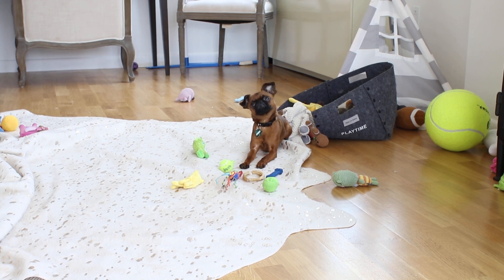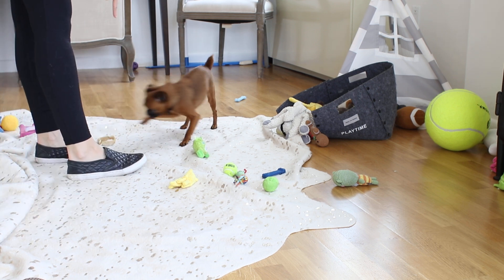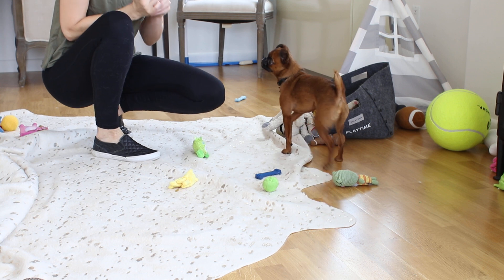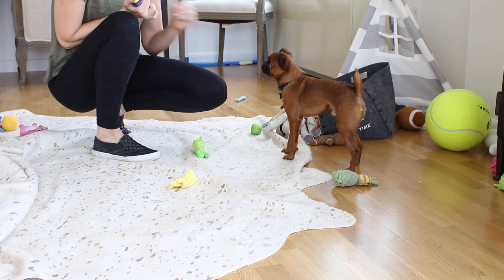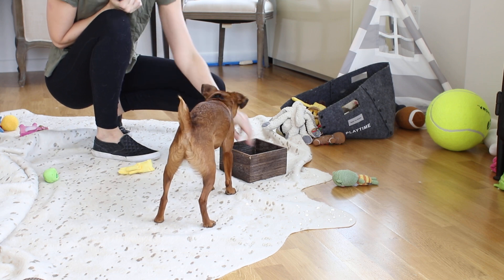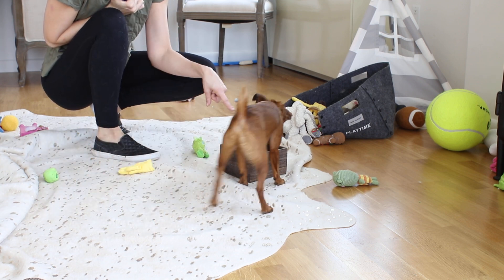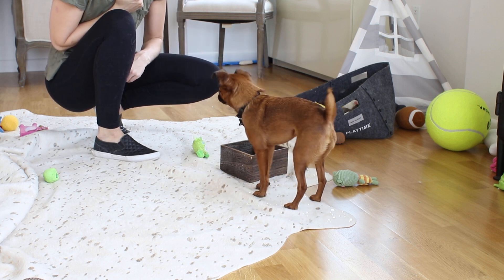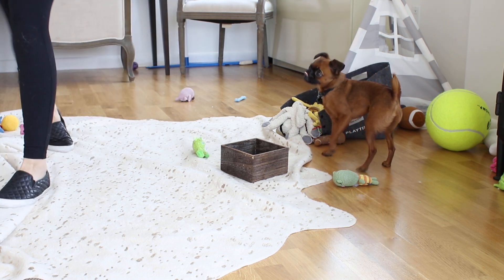How to Teach Your Dog to Clean Up His Toys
@brussels.sprout gives his tips for teaching your dog to clean up after himself!